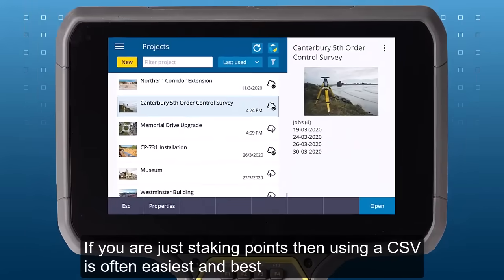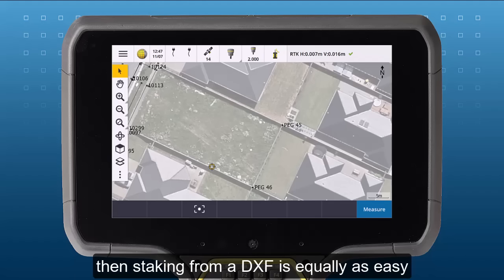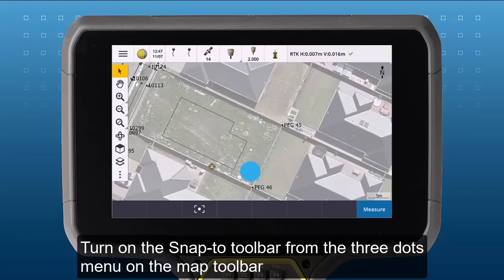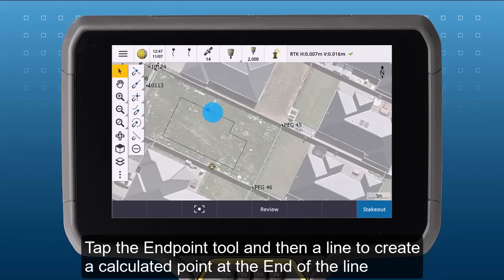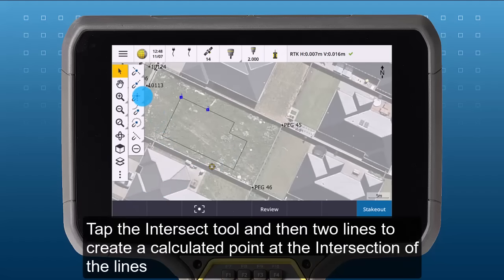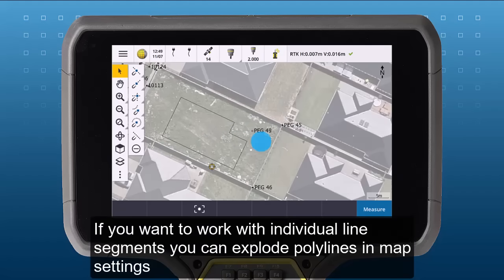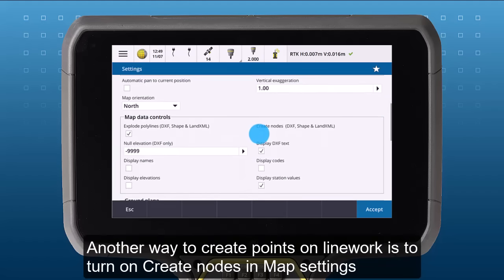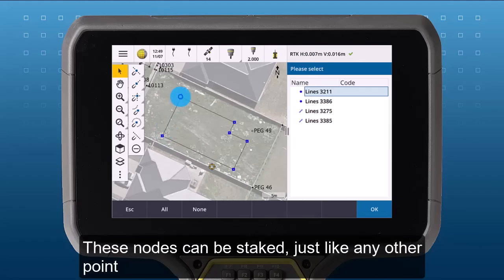Staking from DXF files - Trimble Access Stakeout 105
Welcome to the Trimble Access video series on Stakeout.

In this video we will learn the best practices when staking points or lines from a DXF file. Understand the Snap-to toolbar and how it can help with selecting points from DXF files.
We will also show how to explode polylines and create nodes on you map files to help with selecting elements for stakeout.